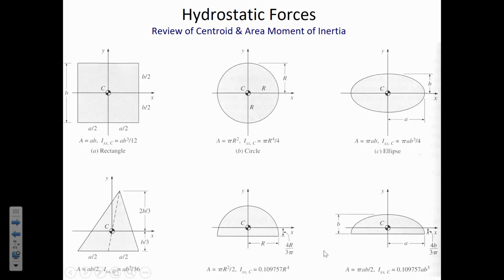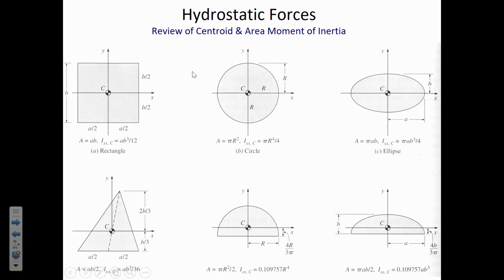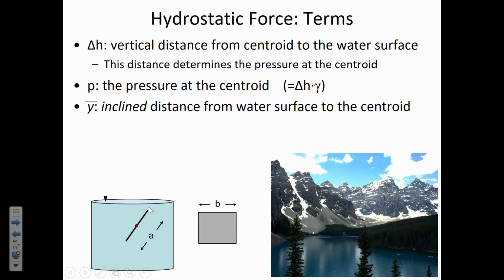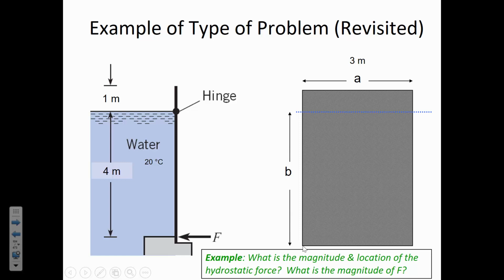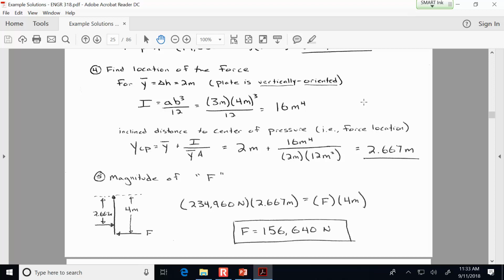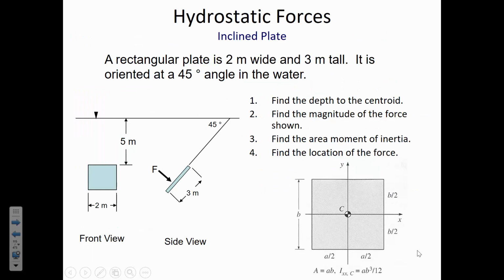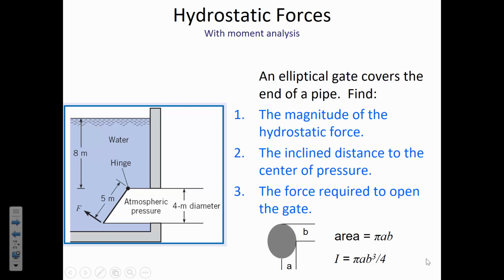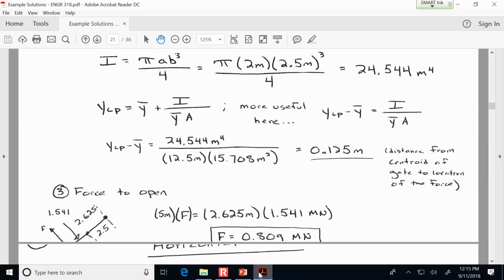ENGR 318 - Class 7 (11 Sept 2018) Hydrostatic Forces on Flat Surfaces